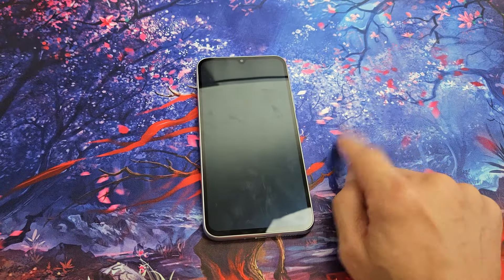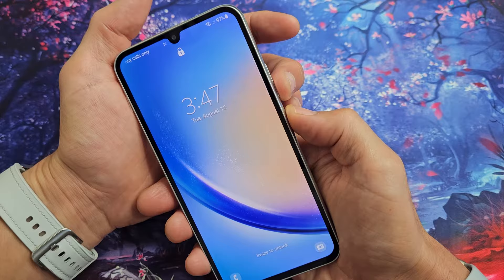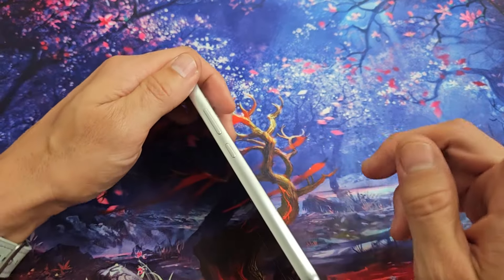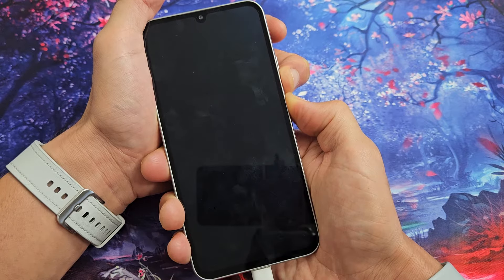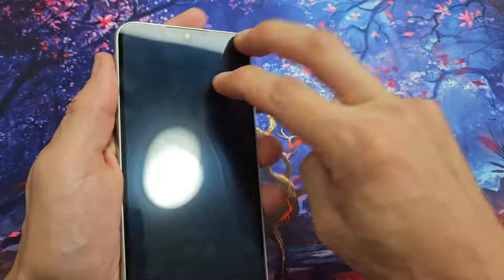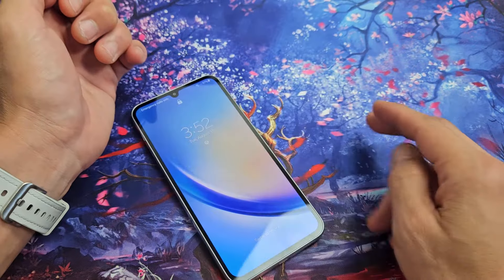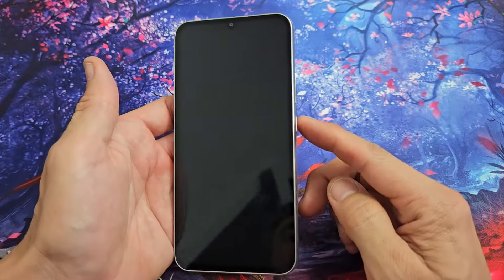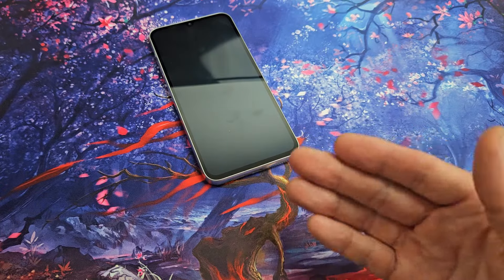Black Screen Issue? Samsung Galaxy A34 (Easy Fixes)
I show you how to fix the Samsung Galaxy A34 smartphone that has a blank or black screen. Eventhough the screen is black you know the phone is on its just that the screen will not turn on and stays black. I give several easy options to get you back up and running. Good Luck!

SAMSUNG Galaxy A34 5G